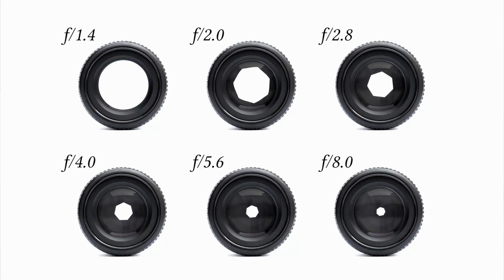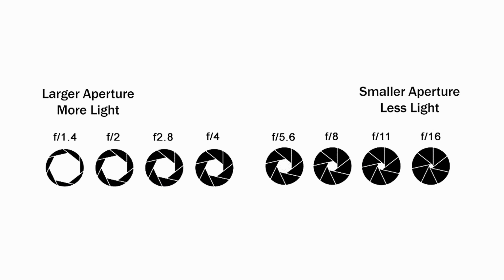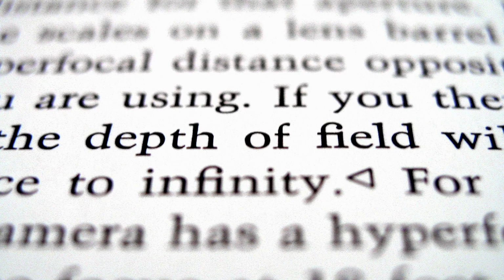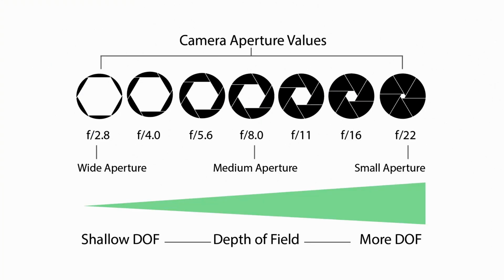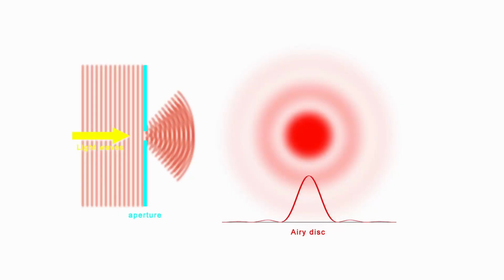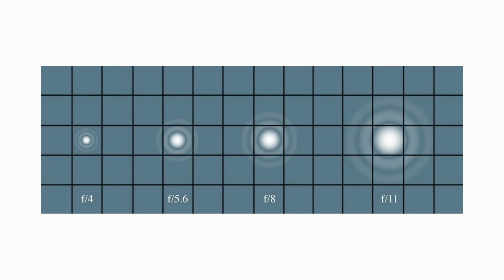Jewelry Photography 101 - The Affects of Diffraction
Hello everyone!
This video is a part of my Online Jewelry Photography Course,
In which I teach professional jewelry photography.
In this video I will be explaining about the Lens Aperture and the affects of Diffraction.
Enjoy the video and please let me know in the comments if there is anything that you will like to know regarding jewelry photography and I will do my best to make some videos on the subject.